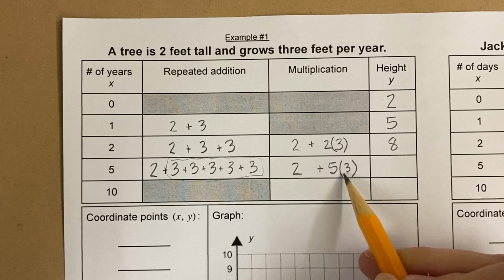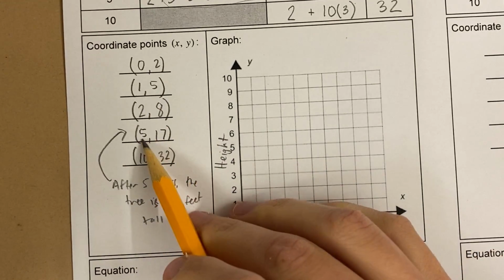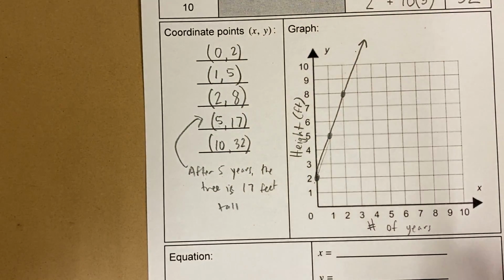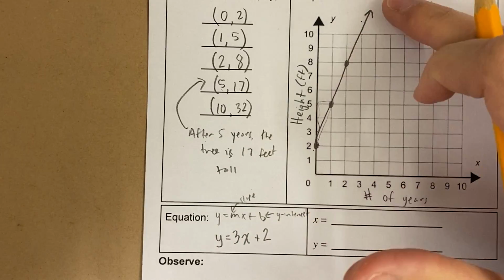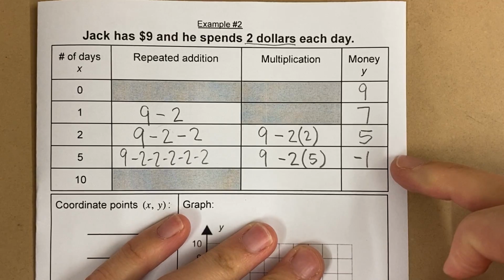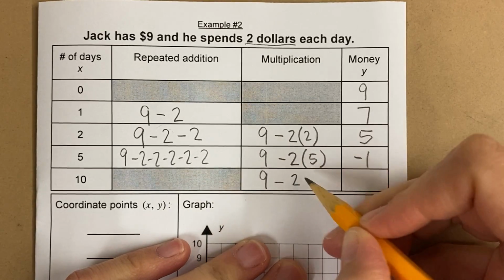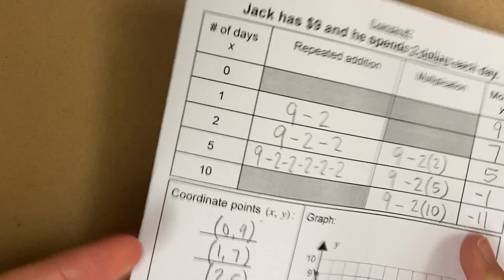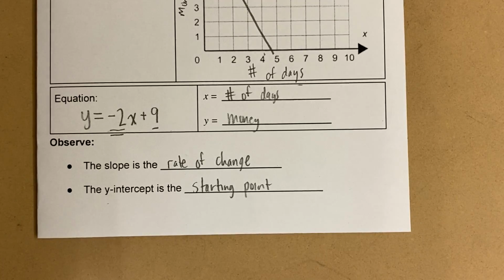Modeling Example Problems